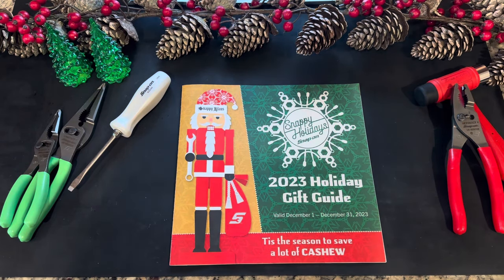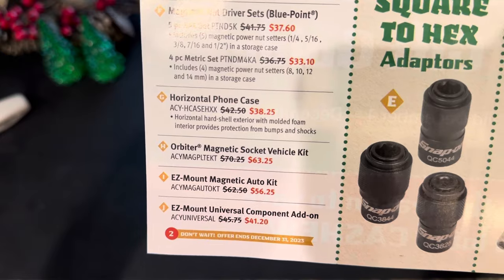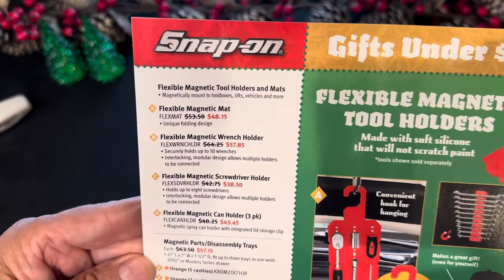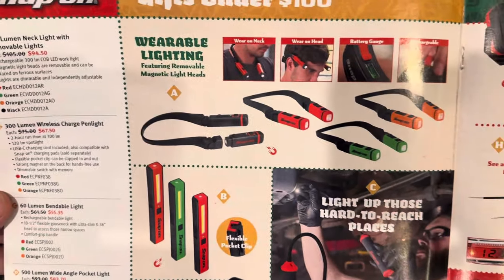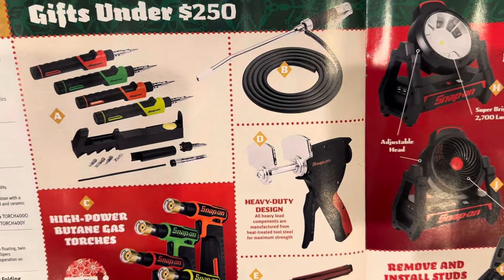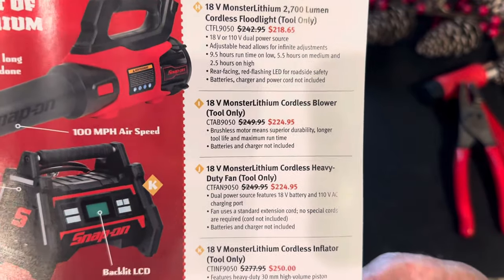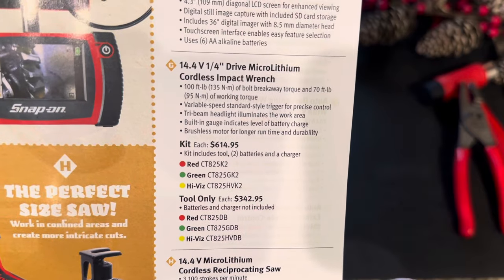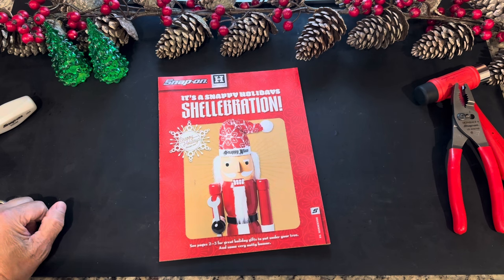🔴🟢 Snap-On DECEMBER 2023 🎄Holiday Flyer